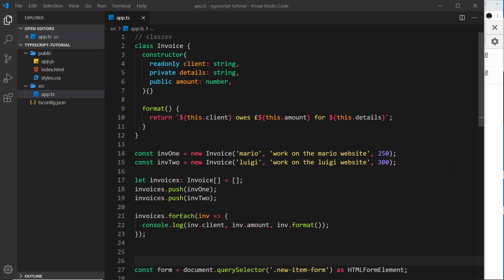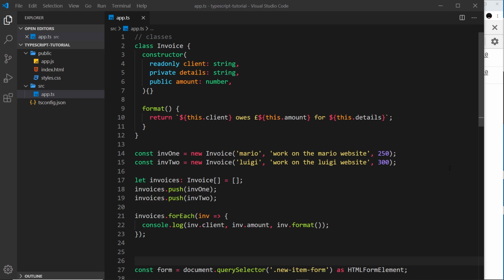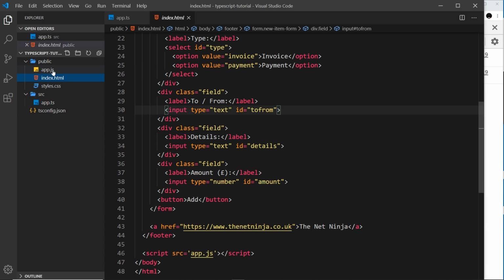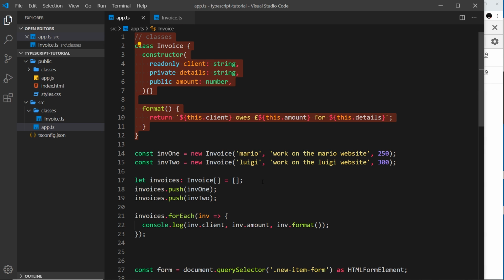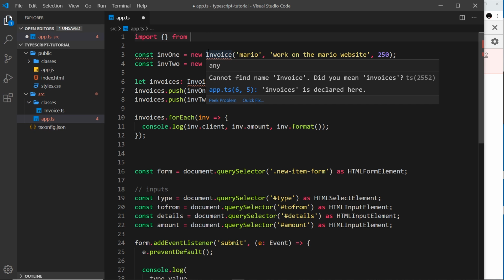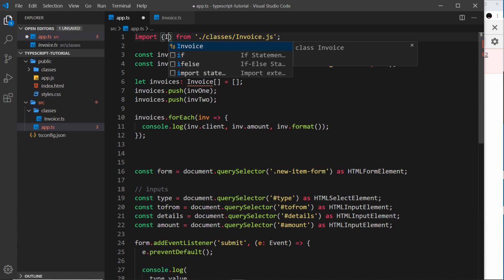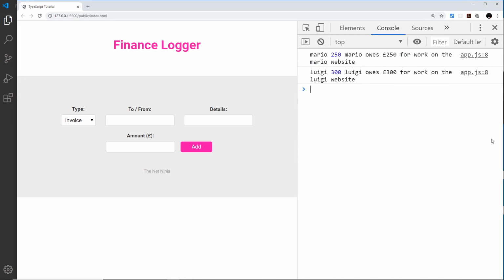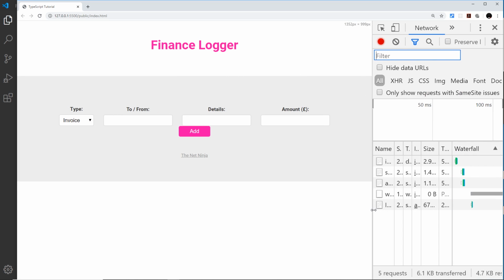TypeScript Tutorial #14 - Modules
Hey gang, in this TypeScript tutorial we'll see how we can split our code into multiple files using the ES6 module system.